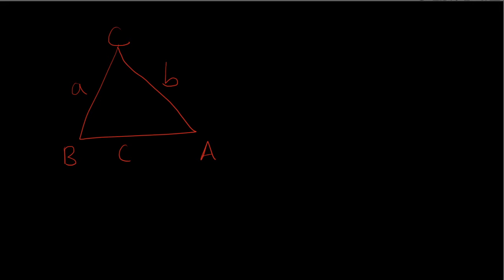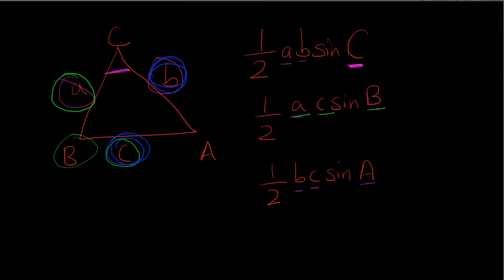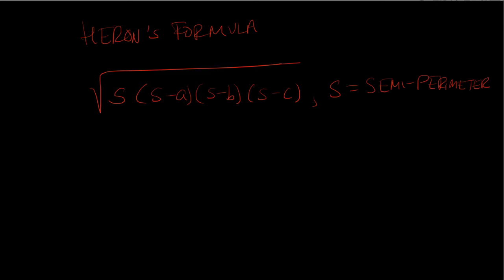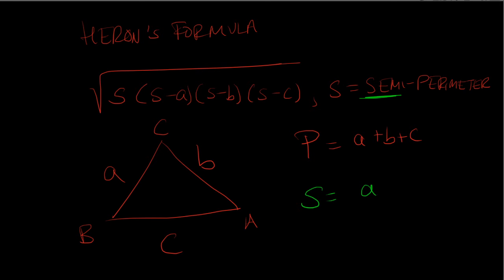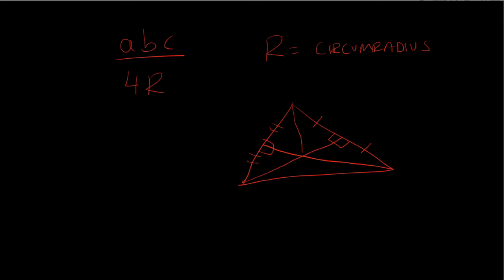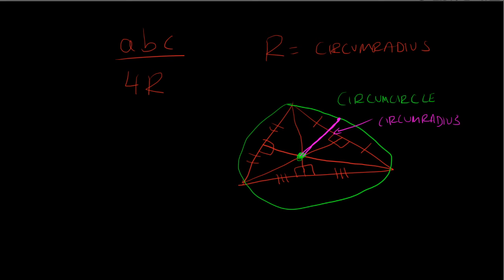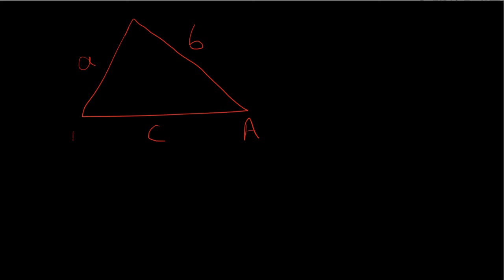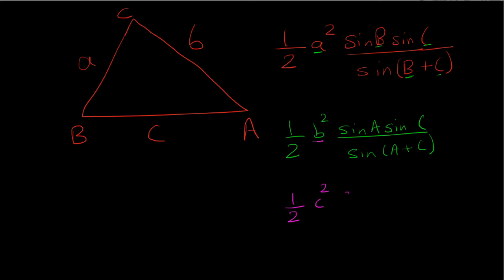5 Ways to Calculate the Area of a Triangle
In this video we look at 5 ways to calculate the area of a triangle.